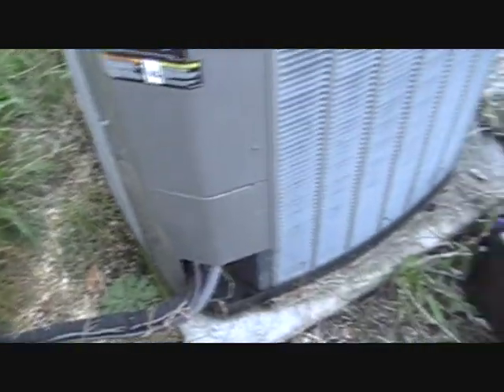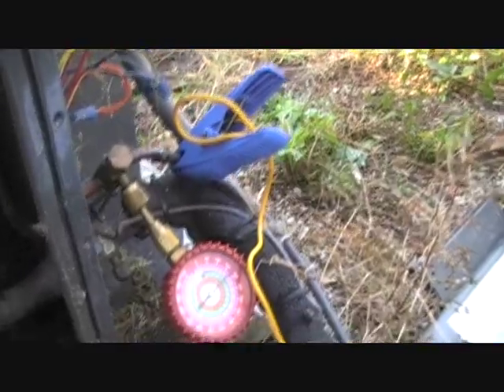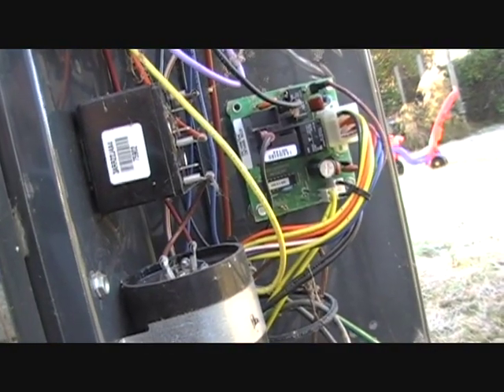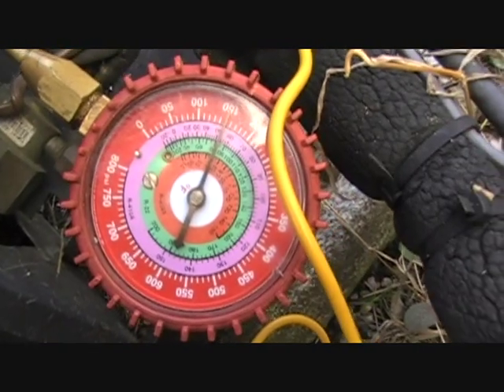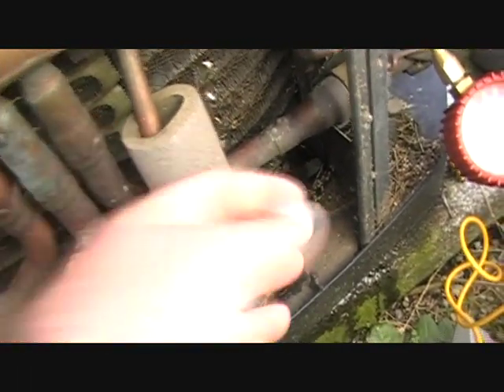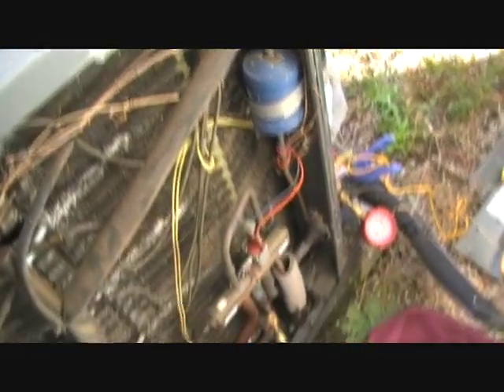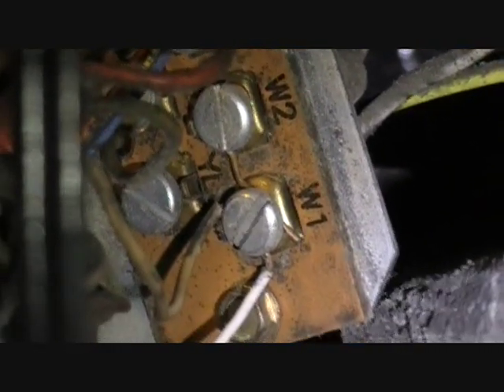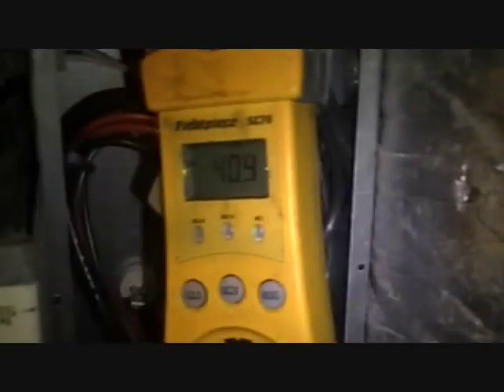HVAC No Heat Due to Loose Low Voltage Wiring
Do not try this at home! HVAC training is required. In this video we find out why a Trane heat pump can't raise the inside temp above 68 F.